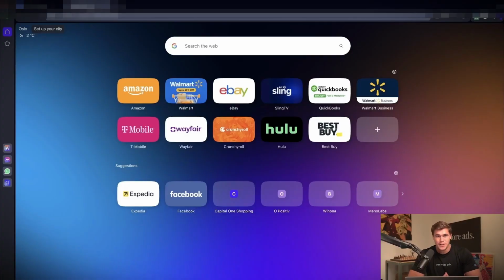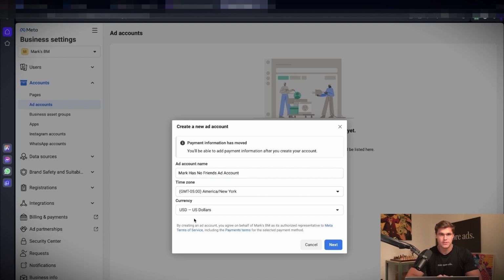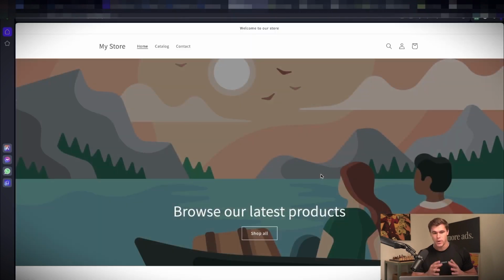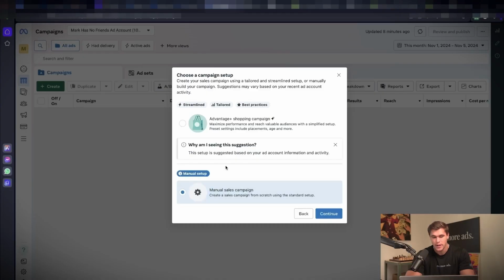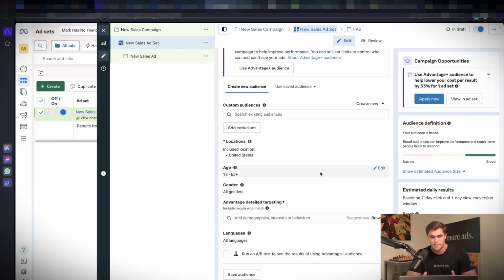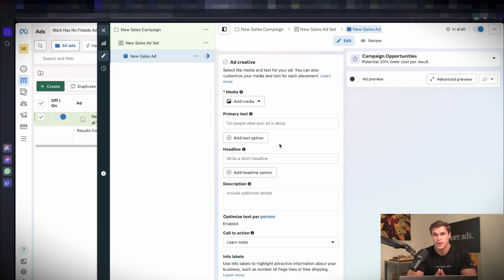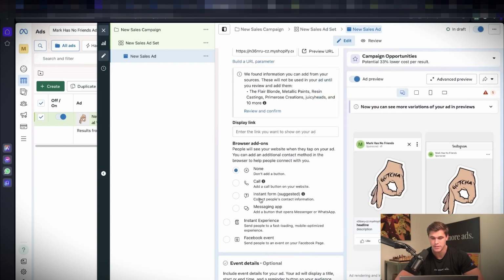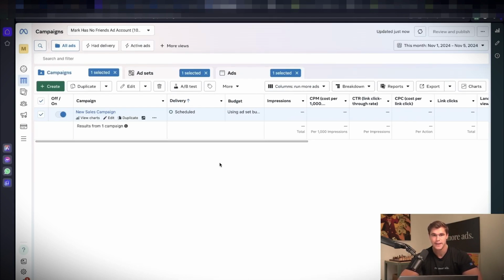FULL FACEBOOK ADS COURSE (FREE) FOR SHOPIFY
The BEST Facebook Ads Tutorial for Beginners 2025

Apply now and become rich before the end of the month!